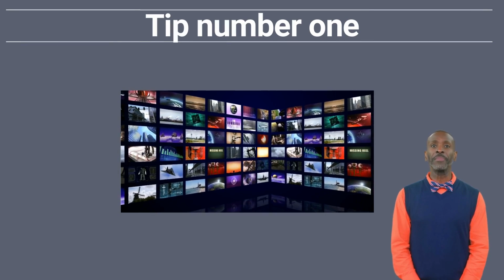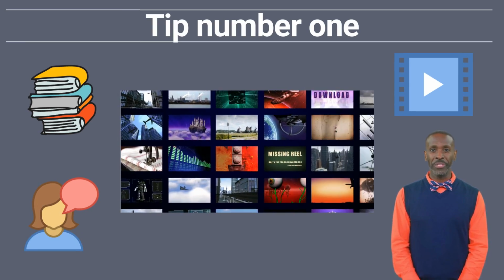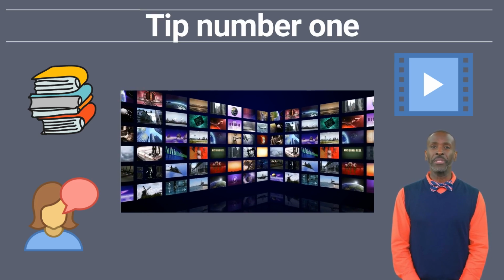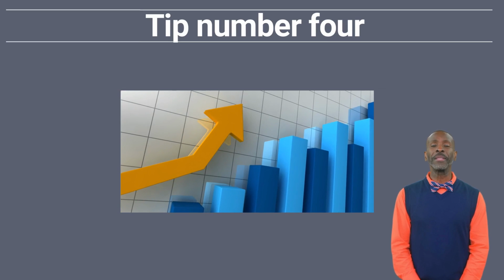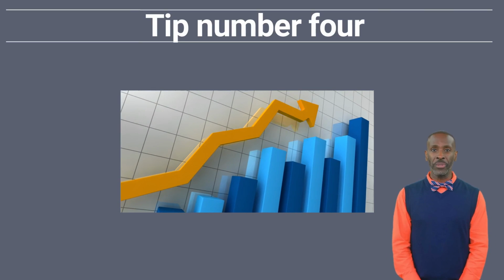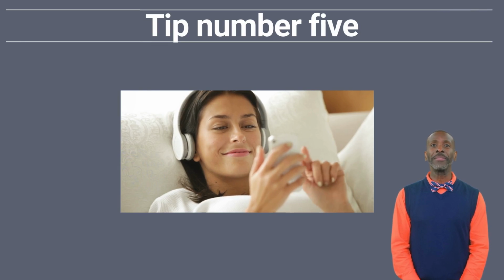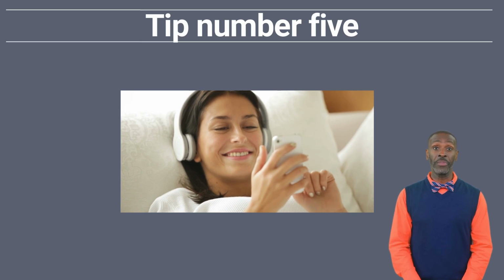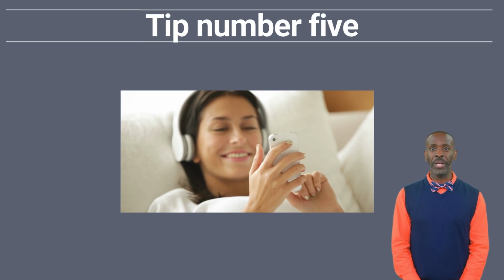Unlock the Power of English - Tips to Mastering English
and Friday, Unlock the Power of English - Tips to Mastering English
Some amazing tips and tricks to help you master English effortlessly.

Learn English in an easy way.
Every Wednesday and Friday, new videos. English class visite